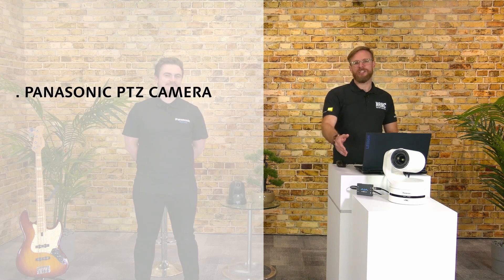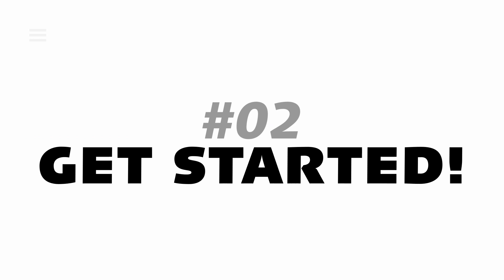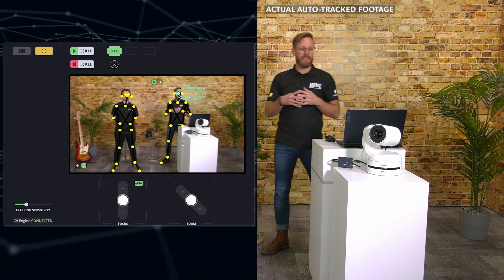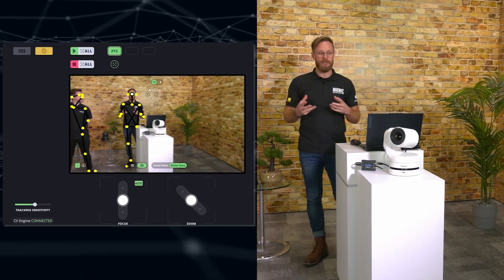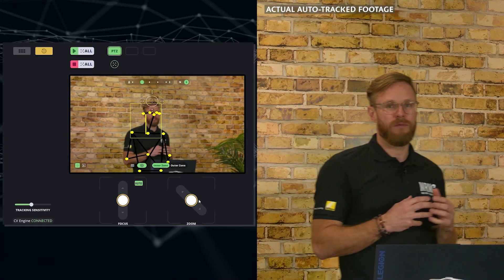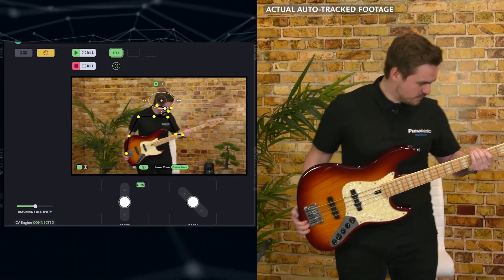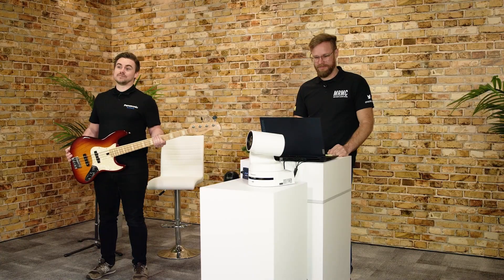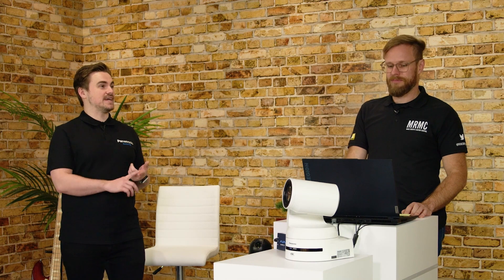MRMC Polymotion Chat Pro Panasonic edition with Panasonic PTZ Cameras -Set-up & Usage | How To-Video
Find out how to use the Mark Roberts Motion Control (MRMC) Polymotion Chat Pro Panasonic edition optimized with Panasonic PTZ cameras.

During the video, you will see the easy set-up, examples of applications it can be used for and we will demonstrate some features in-depth. The combined solution is suited for many applications, e.g. live events, reality and cooking shows, and studios. The Polymotion Chat Pro Panasonic edition uses body detection to auto-track the person in focus and will keep on tracking this person even if someone else crosses the tracking area or the presenter / performer turns around.

This is especially useful for a live-event on a stage when more than one performer or stage hands will be present.

The software gives you many options on zoom, speed and framing and can be adjusted live while shooting.

00:00 Intro
00:40 Set-Up
01:50 Applications
04:18 Demonstration